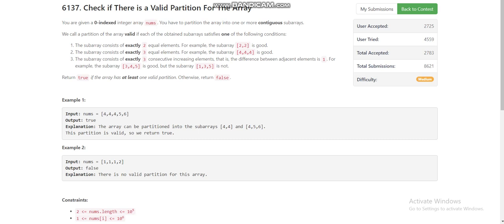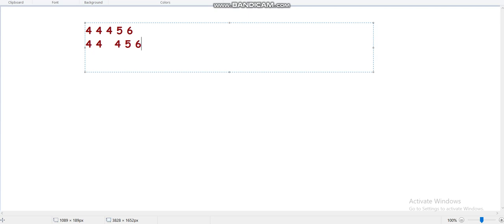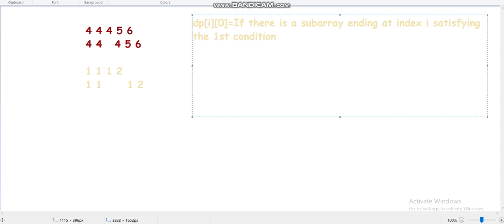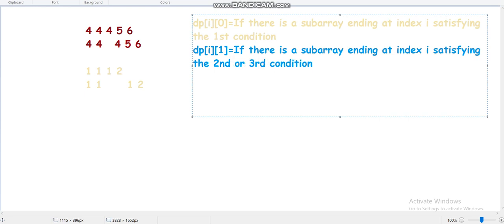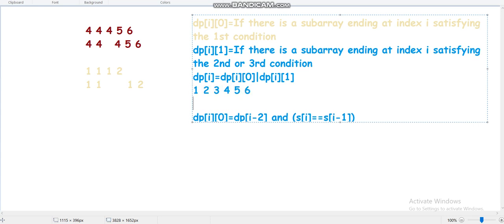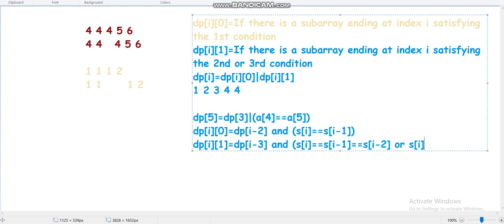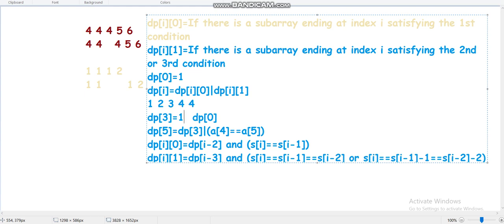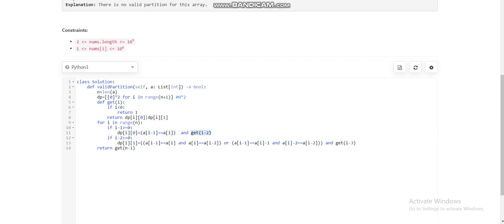Check if There is a Valid Partition For The Array(Leetcode Weekly 305)